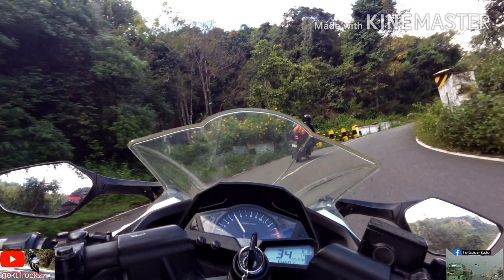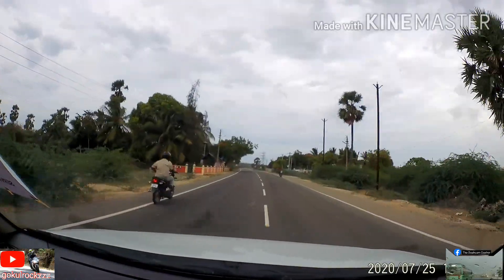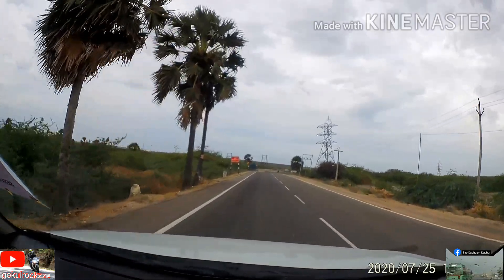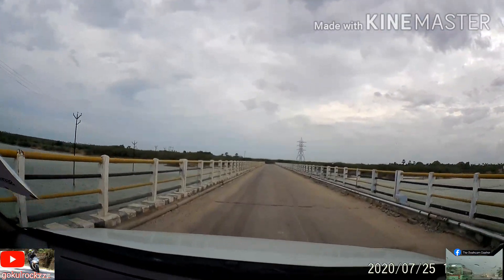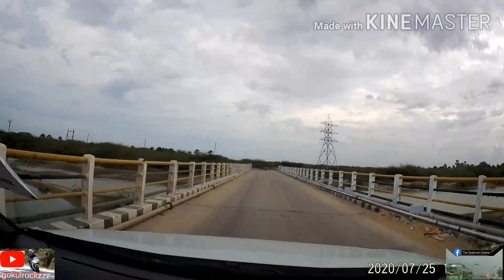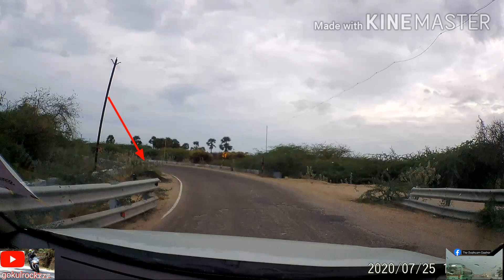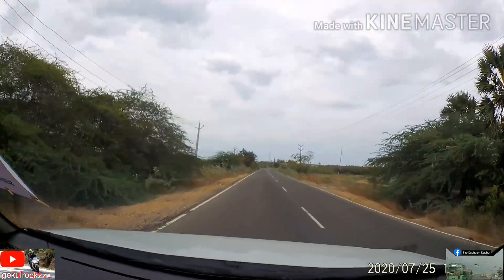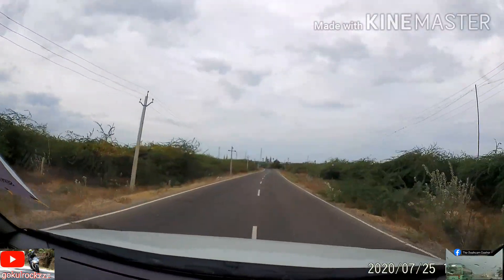How to drive through sharp curves | Driving tips and techniques | Ninja300 and Hyundai creta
This is the 1st part of my driving tips video.

video filmed by me on 25/07/2020.